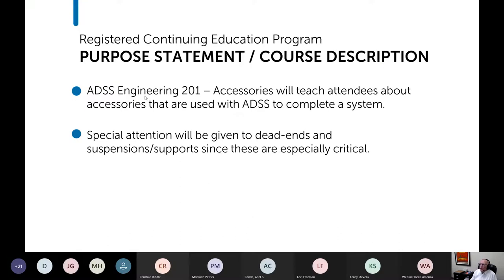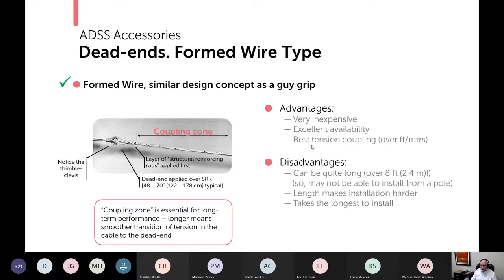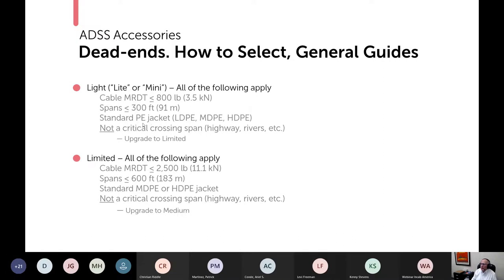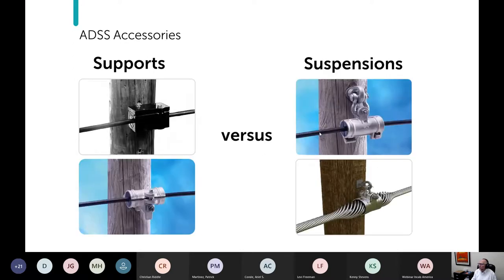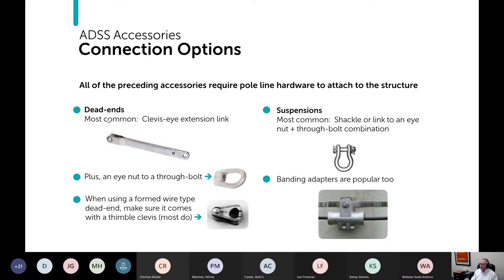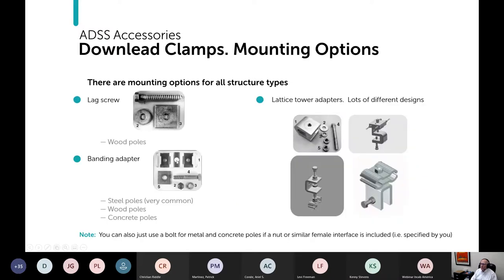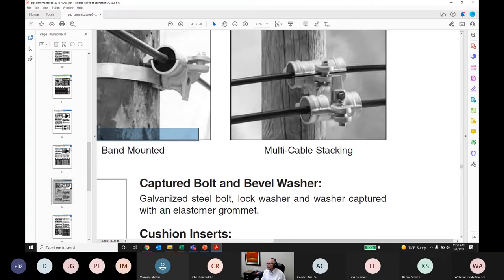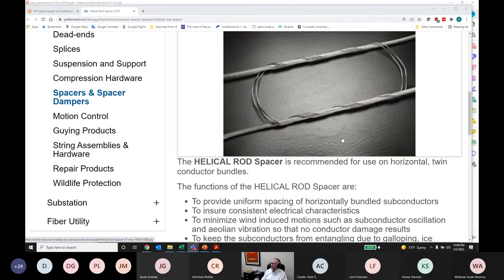Webinar ADSS Engineering 201 - Accessories